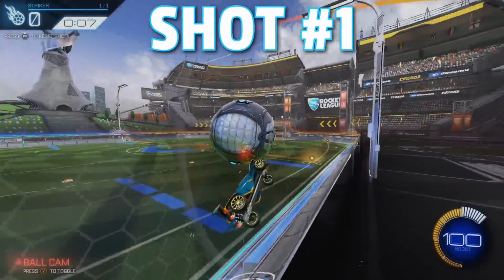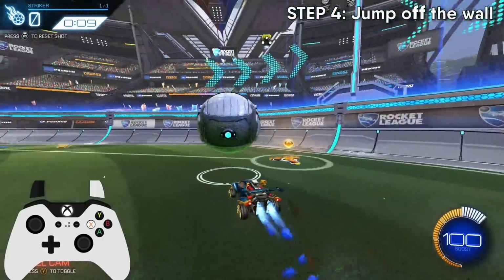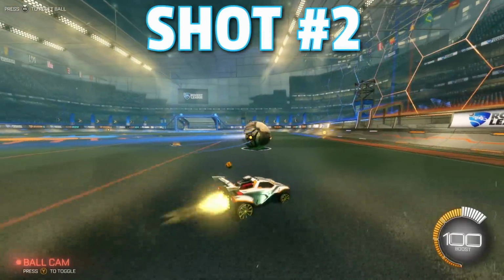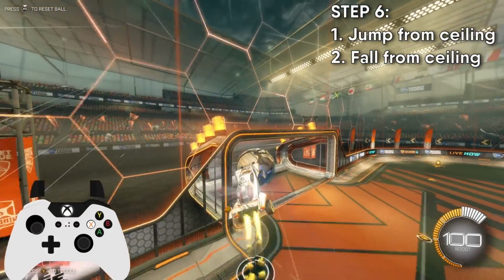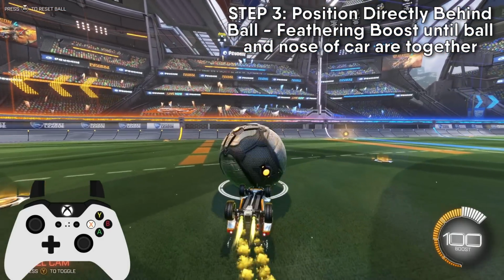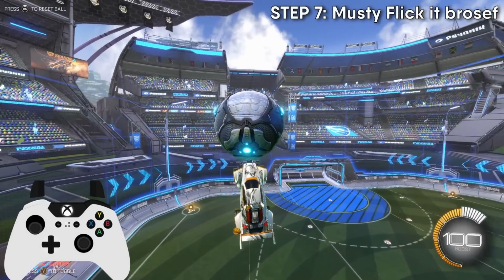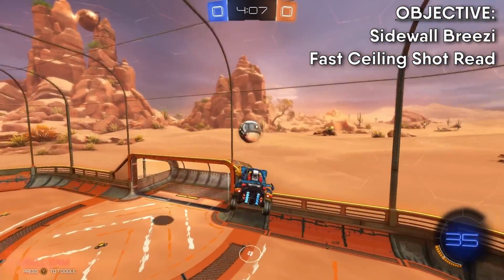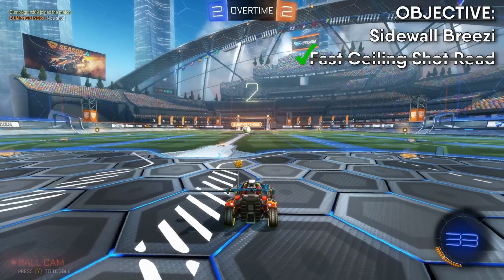This video will make you LOVE Rocket League again..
This video was made from the heart. And I really do hope it helps you and your Rocket League Career. Far too many people have given up too early on a game that has things like eggs bumping under farmstead.

Shot 1 - Breezi Sidewall Training Pack Code: 7B96-8FEE-FB71-CDA3
Shot 2 - Fast Ceiling Double Tap Training Pack Code: 8211-8FDA-890E-3914
Shot 3 - Turtle Air Dribbles Training Pack Code: 0366-12BA-8B97-F7D6

►Use Creator Code "CBellRL" in the in-game shop to support me

I read most comments and look for the funny ones so leave your best!

0:00 Intro
0:51 Shot 1 - Breezi Sidewall
3:15 Shot 2 - Fast Ceiling Double Tap
4:35 Shot 3 - Turtle Air Dribble Musty
7:19 CBell Hits Freestyles